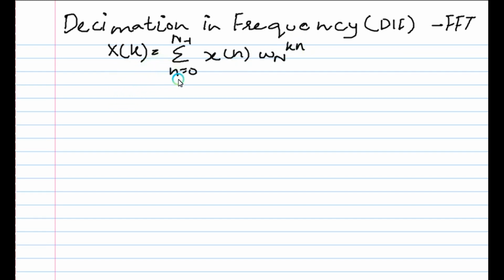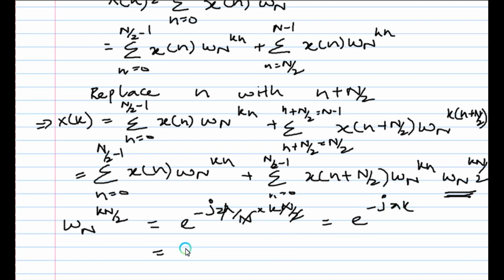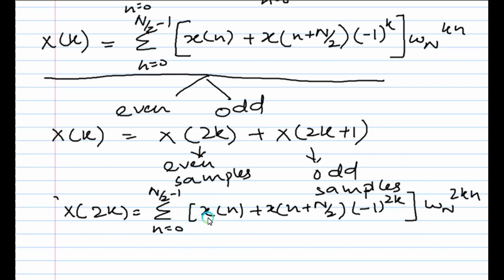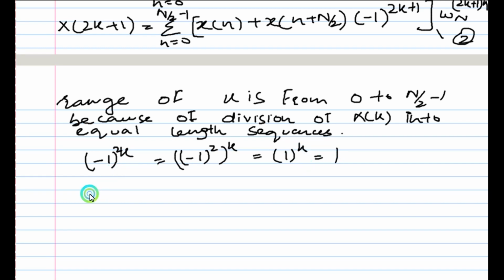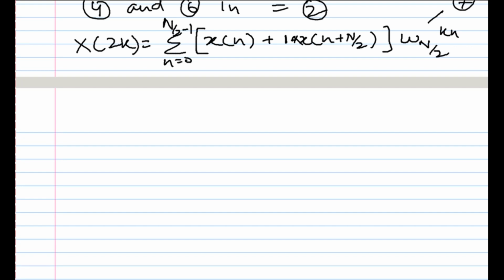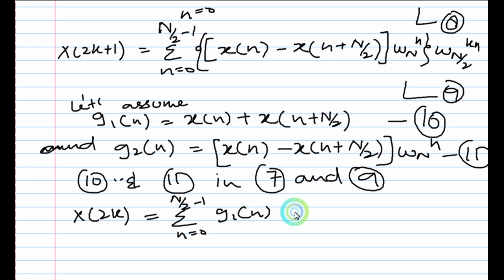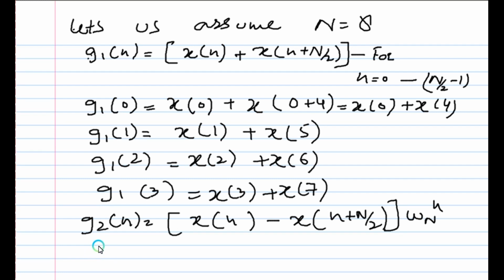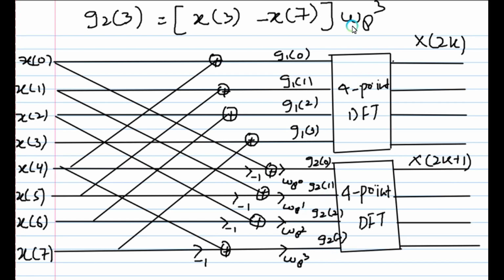lecture DIF FFT part 1